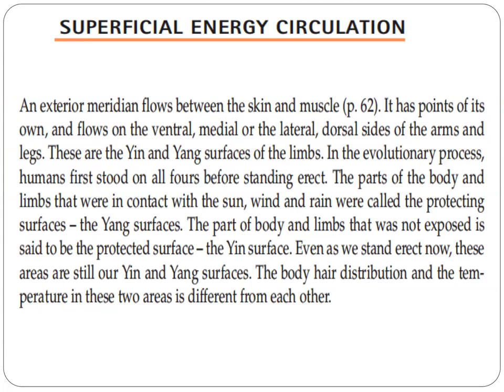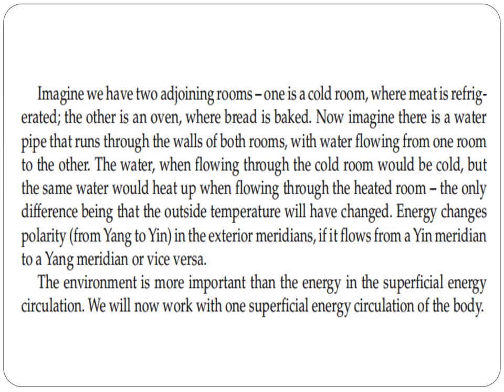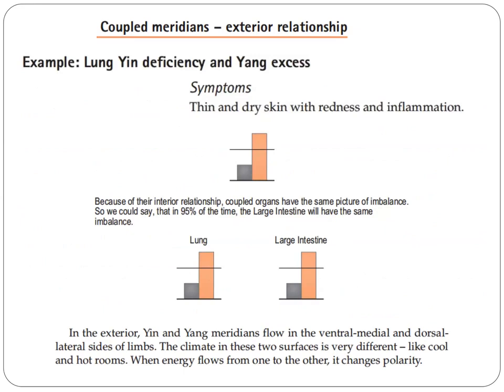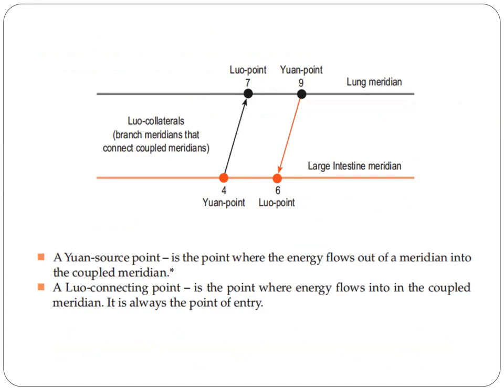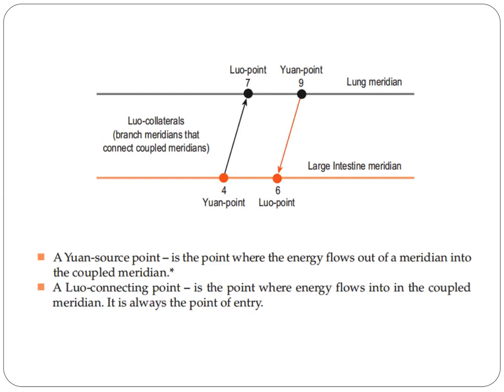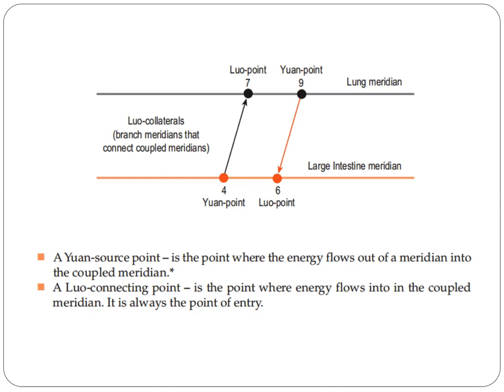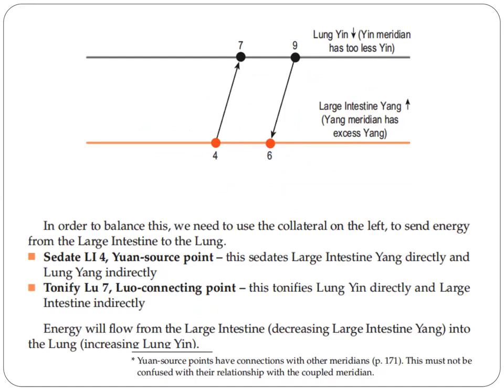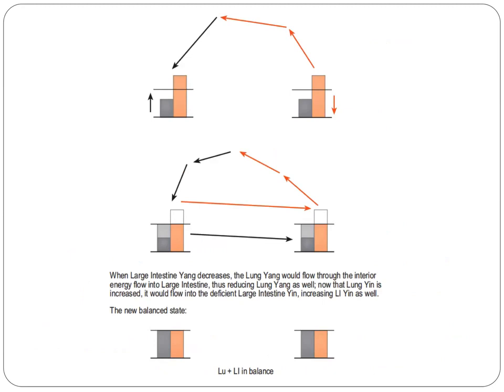SUPERFICIAL ENERGY CIRCULATION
An exterior meridian flows between the skin and muscle. It has points of its own, and flows on the ventral, medial or the lateral, dorsal sides of the arms and legs. These are the Yin and Yang surfaces of the limbs. In the evolutionary process, humans first stood on all fours before standing erect. The parts of the body and limbs that were in contact with the sun, wind and rain were called the protecting surfaces – the Yang surfaces. The part of body and limbs that was not exposed is said to be the protected surface – the Yin surface. Even as we stand erect now, these areas are still our Yin and Yang surfaces. The body hair distribution and the tem- perature in these two areas is different from each other.

Imagine we have two adjoining rooms – one is a cold room, where meat is refrigerated; the other is an oven, where bread is baked. Now imagine there is a water pipe that runs through the walls of both rooms, with water flowing from one room to the other. The water, when flowing through the cold room would be cold, but the same water would heat up when flowing through the heated room – the only difference being that the outside temperature will have changed. Energy changes polarity (from Yang to Yin) in the exterior meridians, if it flows from a Yin meridian to a Yang meridian or vice versa.
The environment is more important than the energy in the superficial energy circulation. We will now work with one superficial energy circulation of the body.